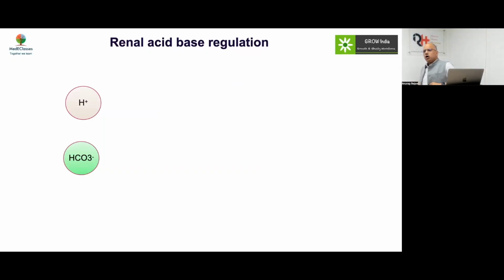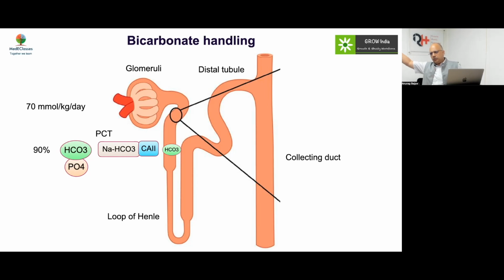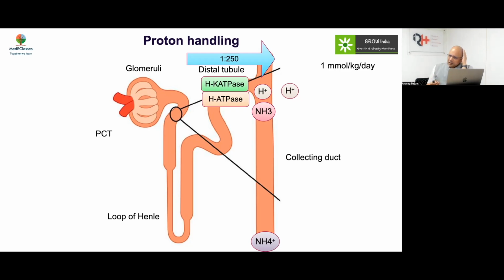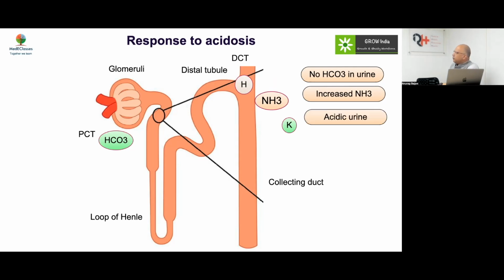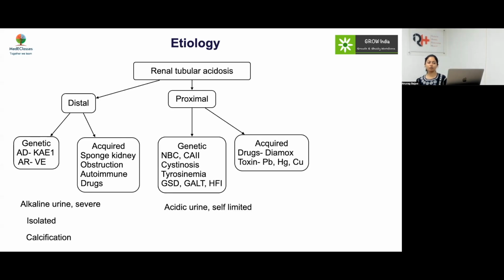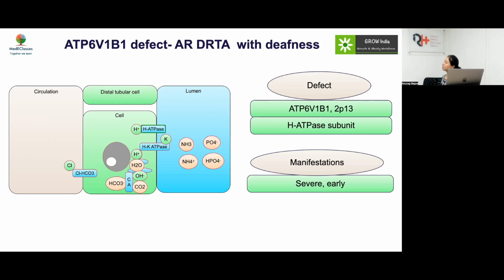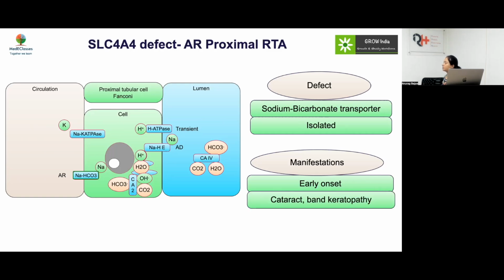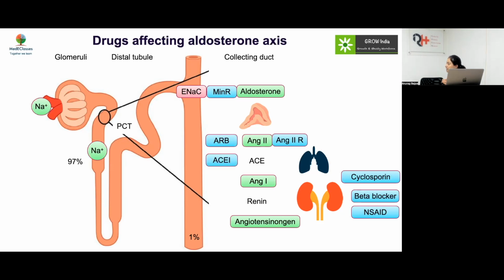MedEClasses PG Lecture Series RTA Etiology